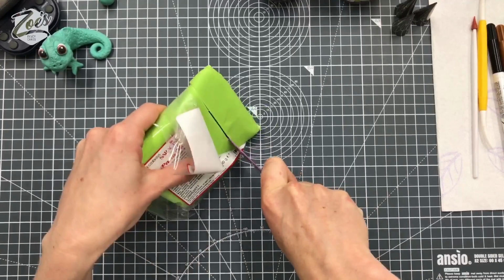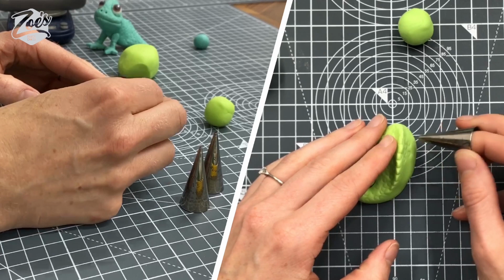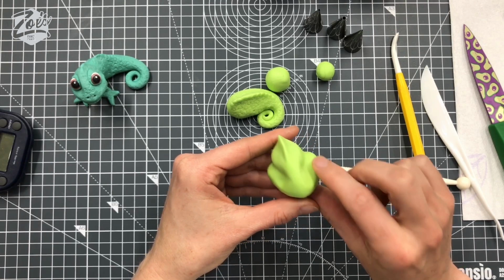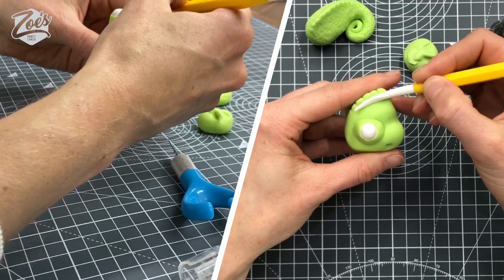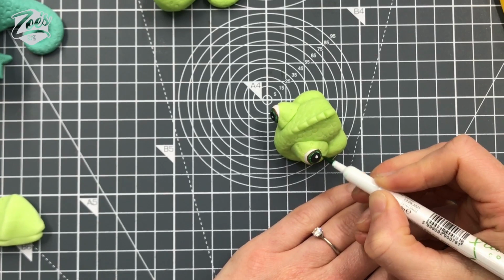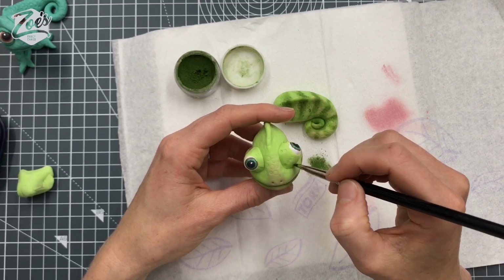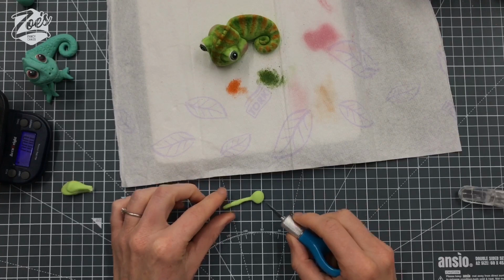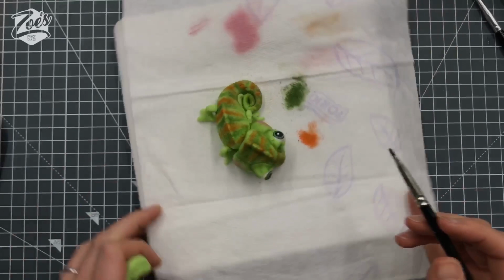Chameleon cake topper tutorial Facebook live highlights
How to make a chameleon cake topper! This footage is taken and cut down into shorter sections from our original Live Stream videos.

We hope you enjoy this cheeky chap 😊